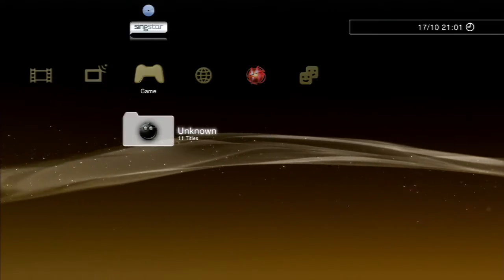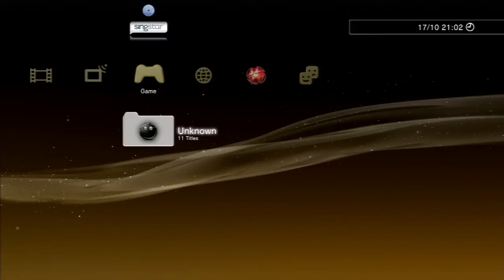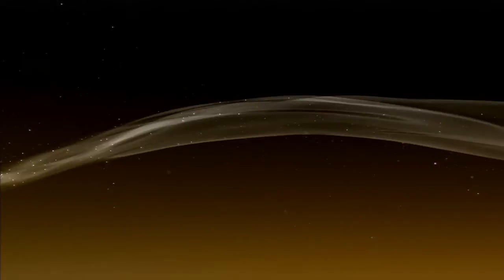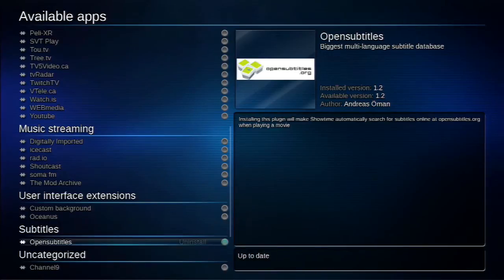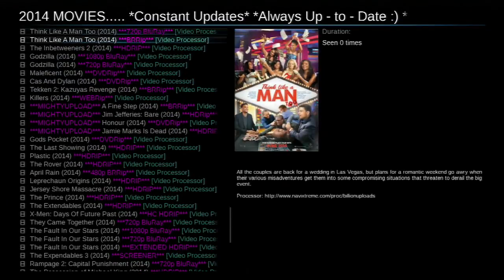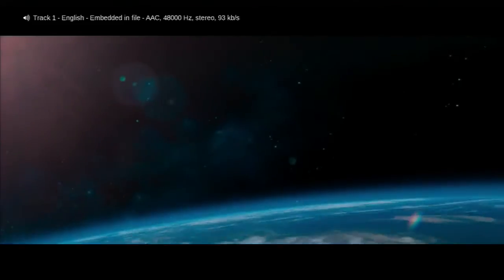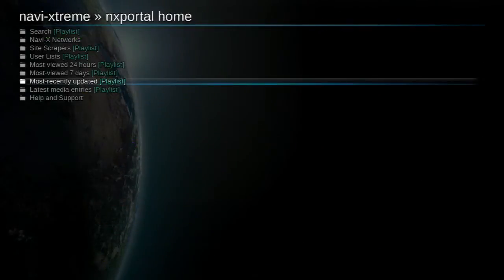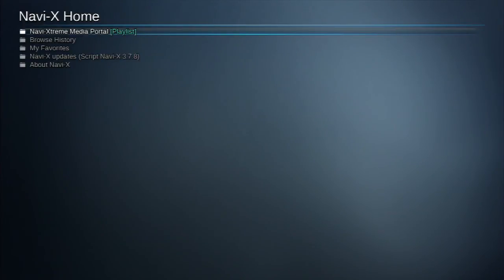Watch Free movies/Television on CFW PS3 Nvai X & Giveaway Winners!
in order to do this you need multiman and a jailbroken ps3.
If you don't have a jailbroken ps3 i'm really sorry but you won't be able to do it then!